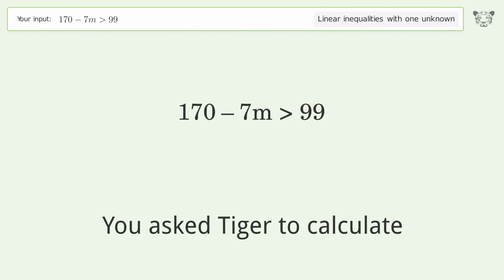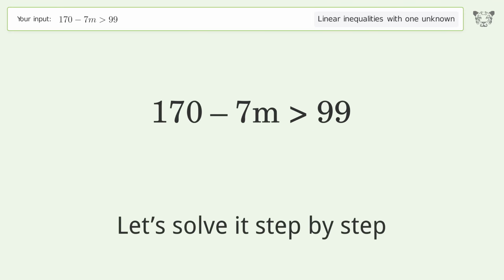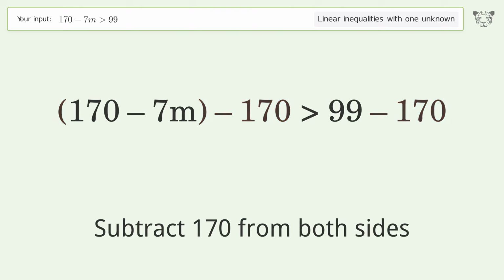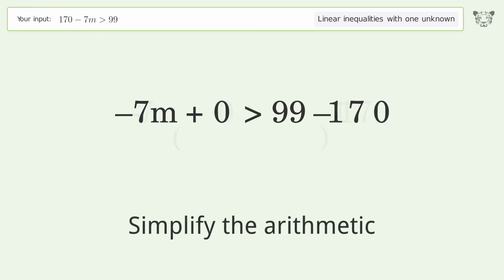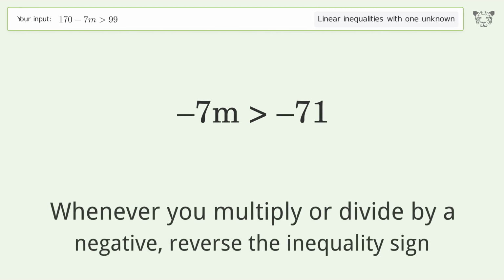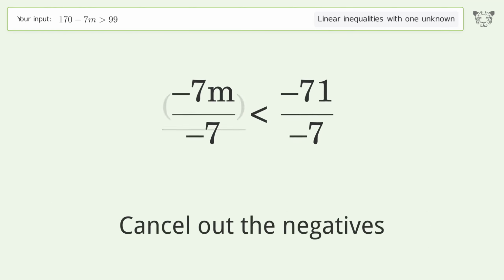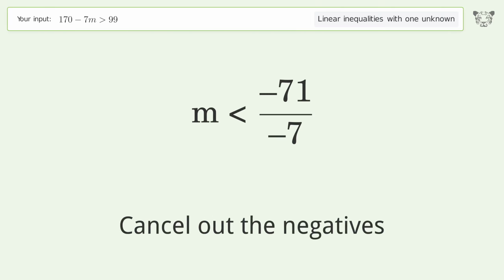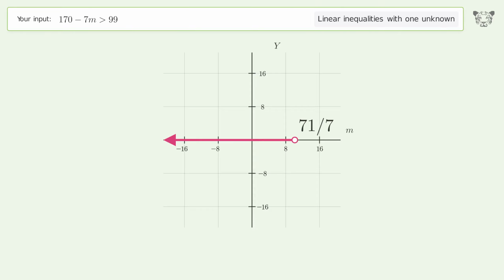Solving Linear Inequalities: 170-7m is Greater Than 99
Struggling with 170-7m is Greater Than 99? Watch our step-by-step video on Tiger Algebra to master this linear inequality effortlessly. Also, check out for more tips and tricks